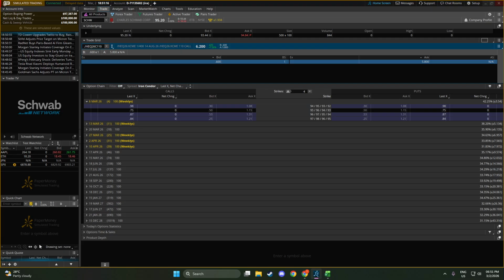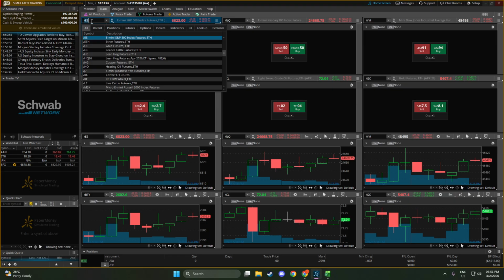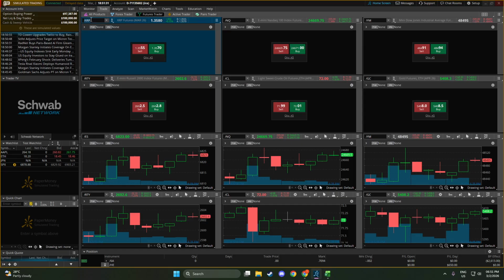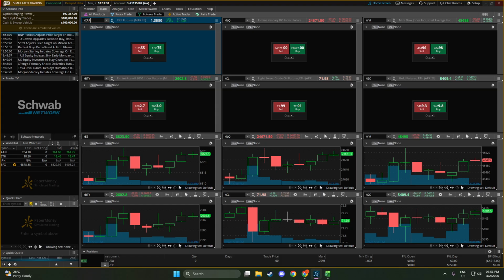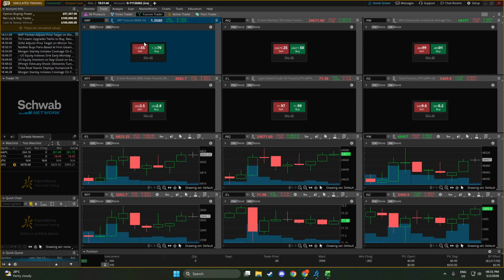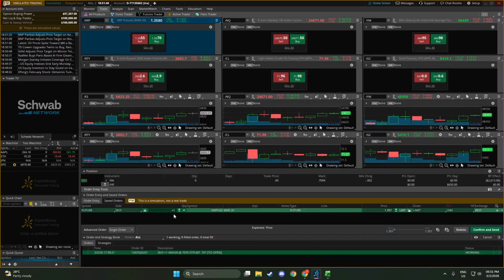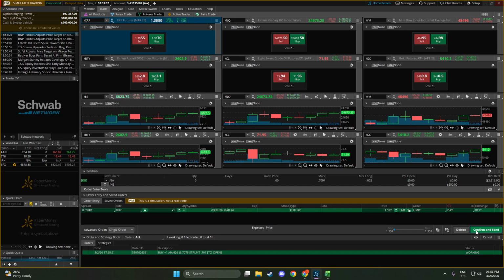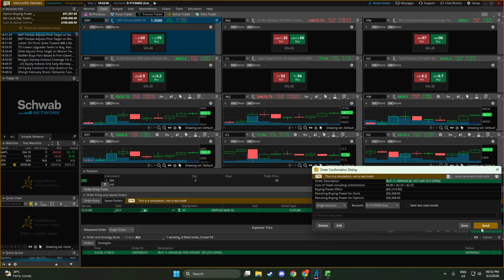How to Trade XRP on Thinkorswim [2026 Full Guide]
How to Trade XRP on Thinkorswim

In this video, we show you exactly how to trade XRP on Thinkorswim to diversify your portfolio with digital asset exposure. We examine the platform's environment for cryptocurrency trading and how to prepare your workspace for monitoring ripple price action.

Mastering the execution of crypto-related assets within a professional-grade terminal allows for more sophisticated technical analysis and consolidated position management. We focus on the importance of understanding liquidity, contract specifications, and the utility of advanced charting tools to navigate the high-volatility nature of the digital asset markets.

Technical Specs:
Software: Thinkorswim; Feature: Trading Terminal & Symbols.